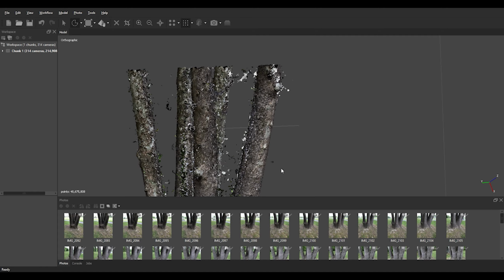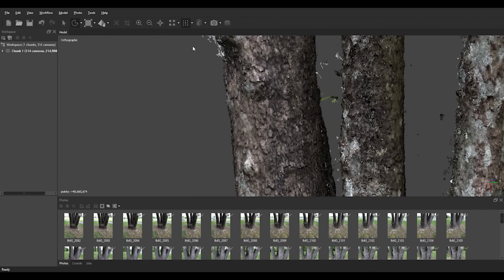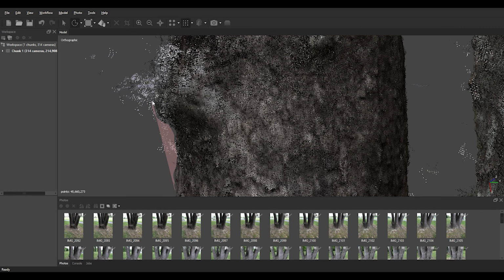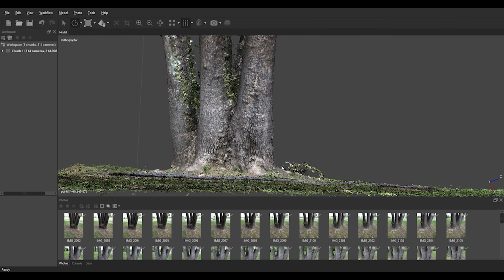Digitizing a tree with photogrammetry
Using a process called photogrammetry, I used pictures taken with my phone to turn a real tree into a 3D model. It's a really neat technology, one I've been doing professionally for three years now.